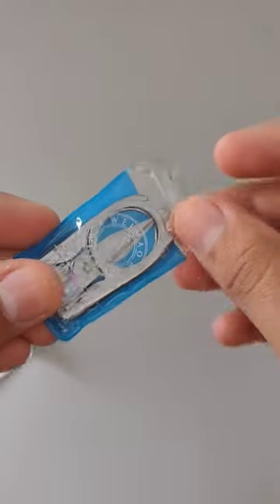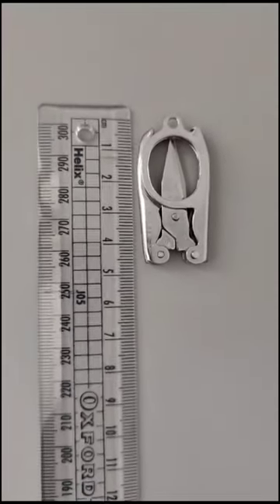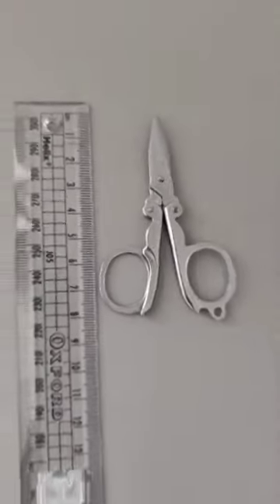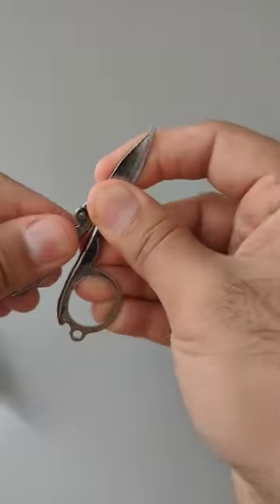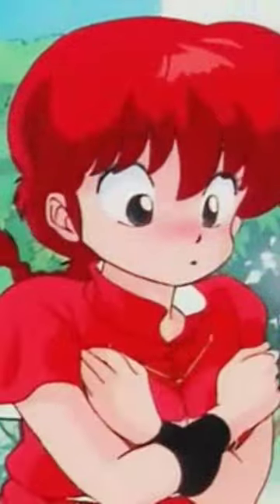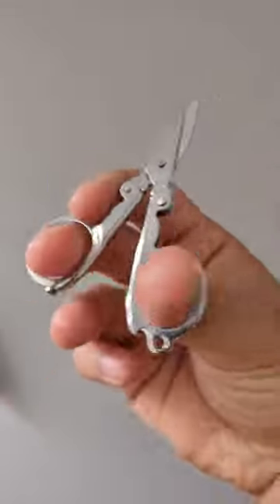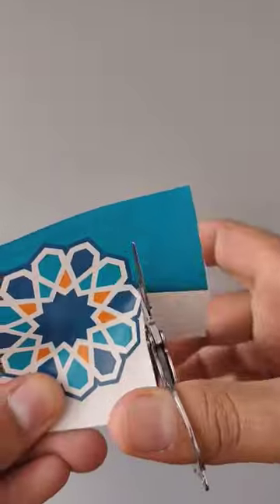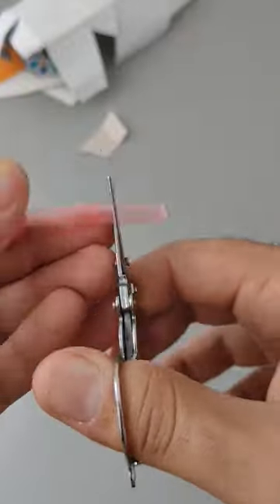$1 Foldable Keychain Scissor Gadget